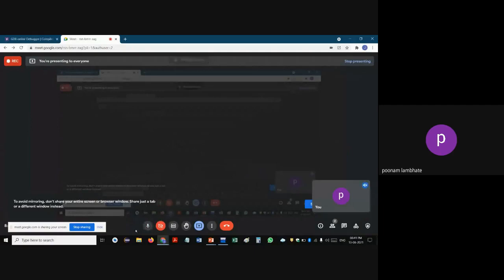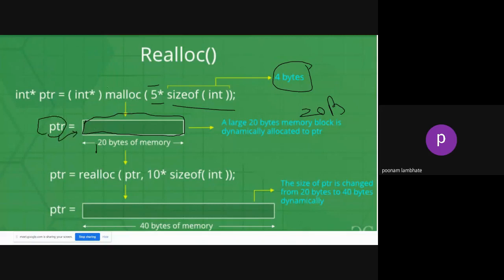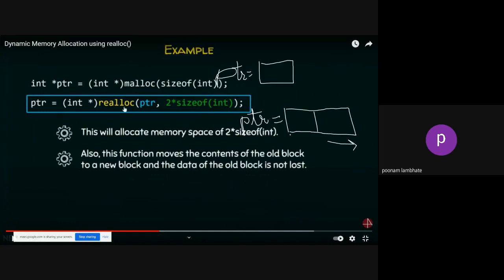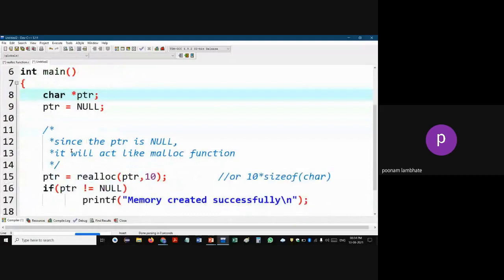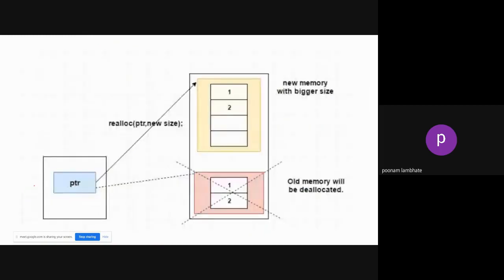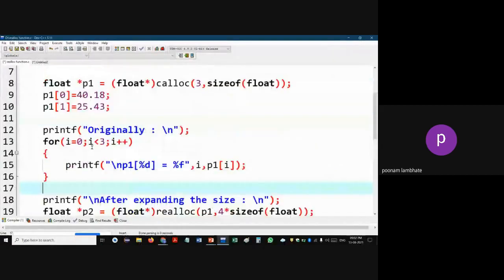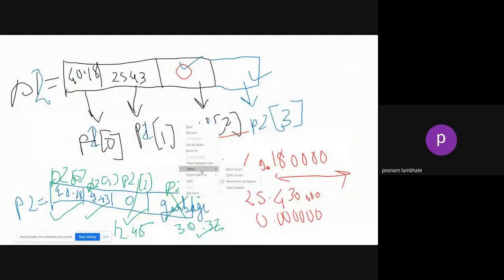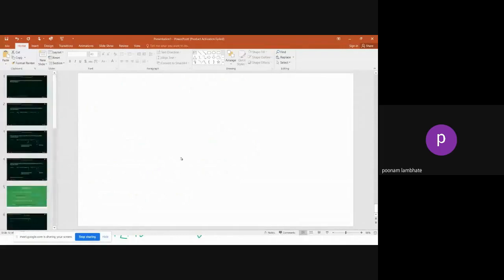Day 41 realloc function in C language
This video discuss about realloc function in C language used for dynamic memory management.